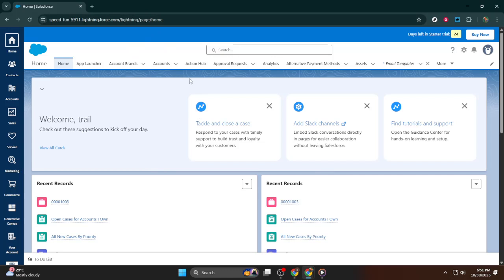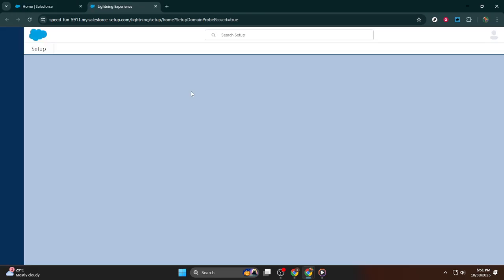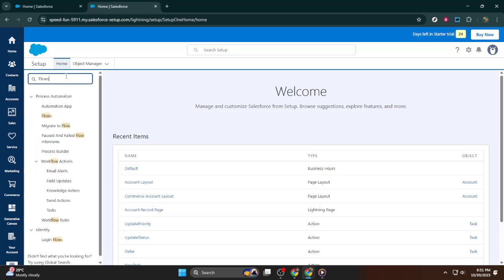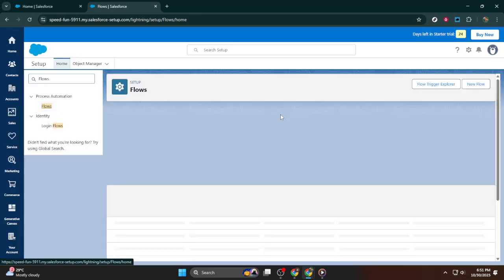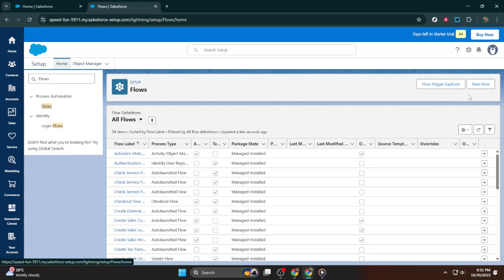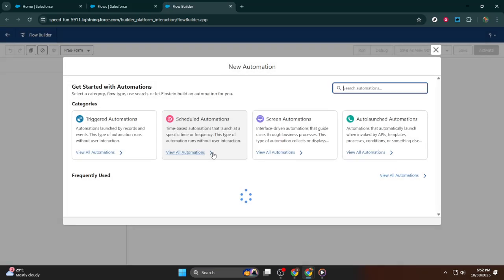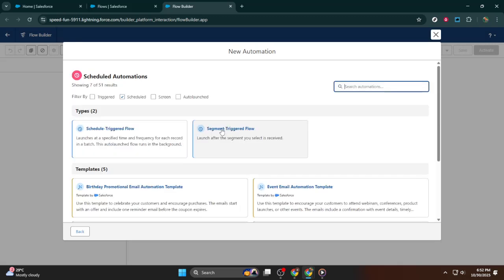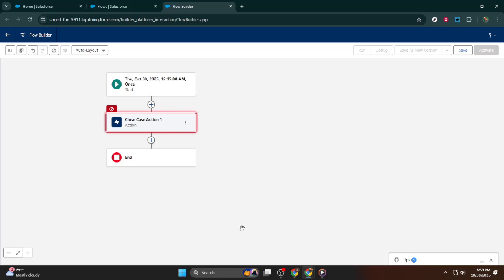How To Create Workflow In Salesforce 2025 Step by Step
Learn how to create and manage Workflows in Salesforce to automate routine tasks, send alerts, update fields, and streamline your business processes. This step-by-step tutorial covers Workflow Rules, actions (email alerts, field updates, tasks, outbound messages), activation, and best practices — perfect for admins and junior devs who want quick automation wins.

Difference between Workflow Rules and newer automation tools (Flow)

How to create a Workflow Rule: object selection, evaluation criteria, and rule criteria

How to add Workflow actions: email alerts, field updates, tasks, and outbound messages

How to test and activate your Workflow safely

How to avoid common pitfalls (infinite loops, conflicting automations, bulk limits)

When to use Workflow Rules vs. Process Builder vs. Flow (modern best-practices)

✔ Automates repetitive tasks and reduces manual errors
✔ Sends timely notifications and assigns follow-up tasks automatically
✔ Improves data quality with field updates and validation actions
✔ Speeds up response times for sales and service teams

create workflow Salesforce, Salesforce workflow tutorial 2025, Workflow Rule Salesforce step by step, Salesforce automation Workflow vs Flow, activate workflow Salesforce, Salesforce admin automation tutorial